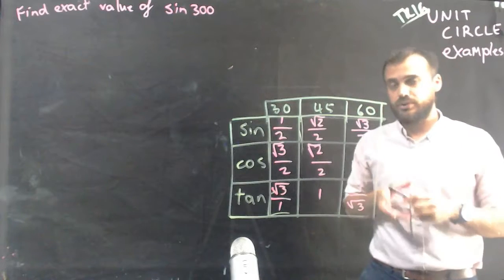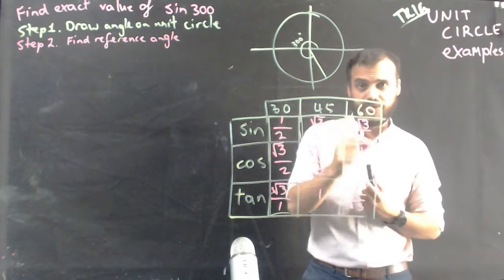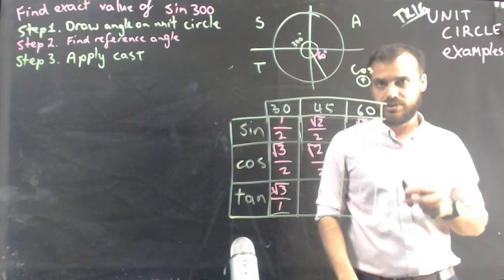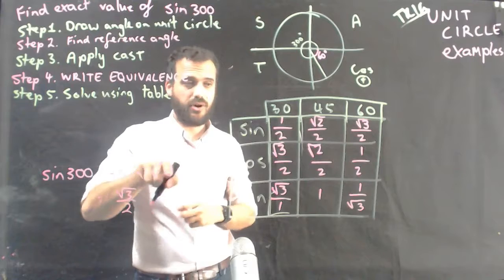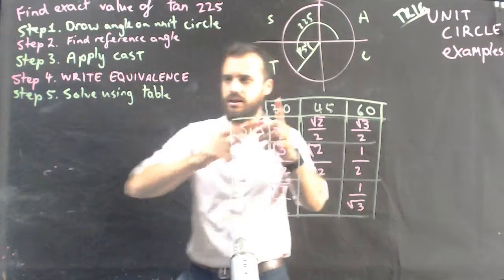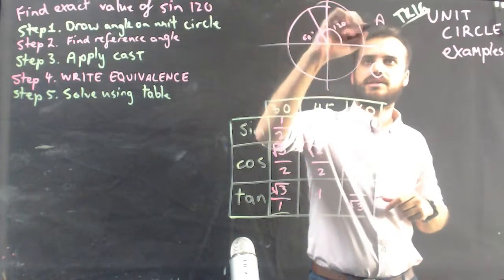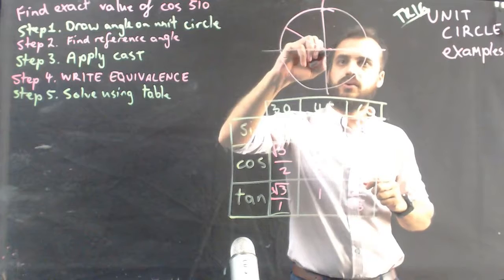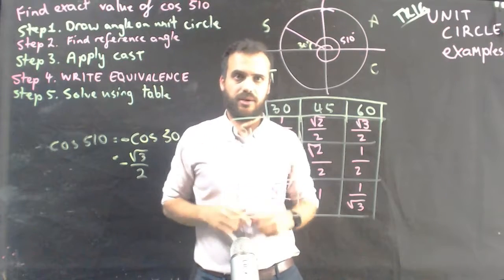Solving unit circle examples